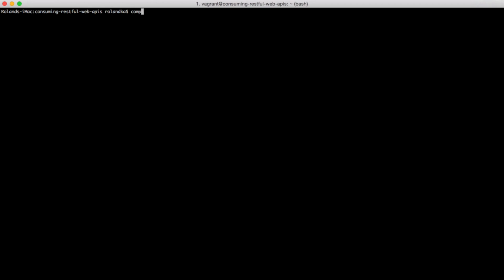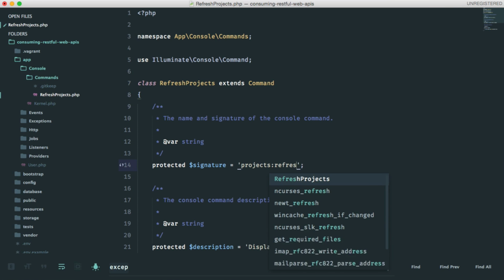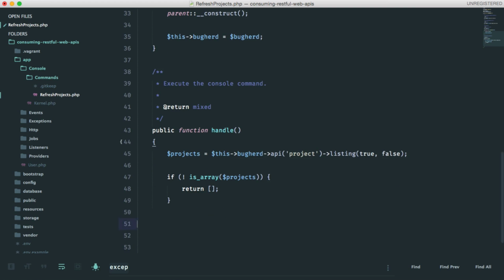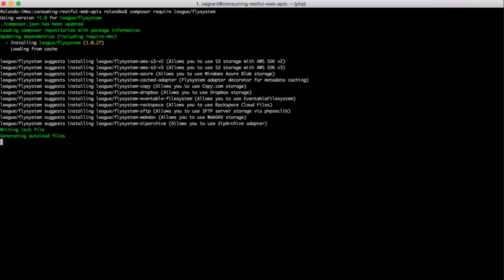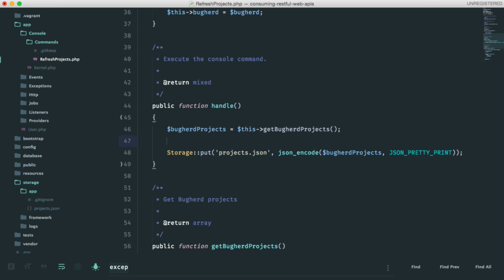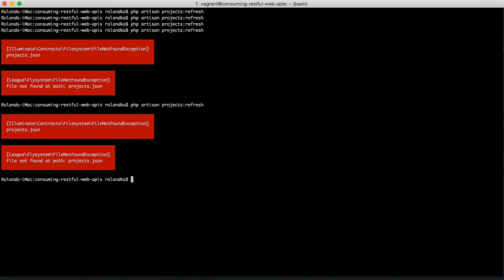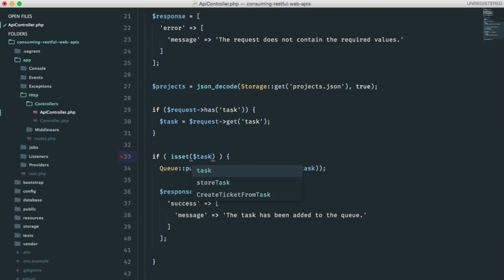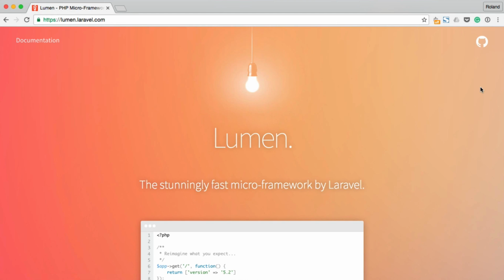LARAVEL I LUMEN - CONSUMING RESTFUL WEB APIs - EXTRA PART - EXPANSION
We will expand our Lumen application by adding the ability to filter the incoming tasks via a json file.